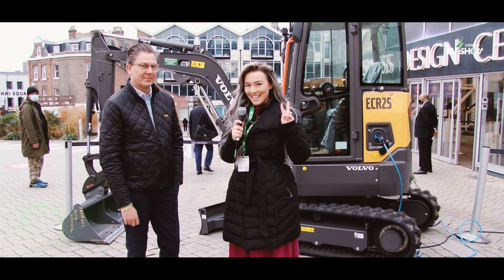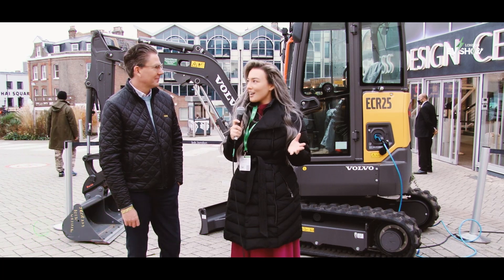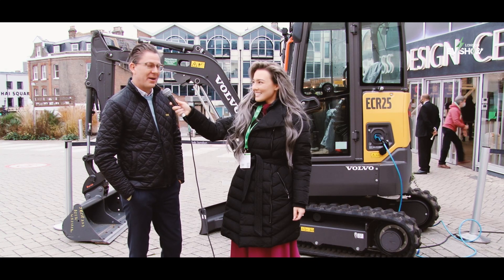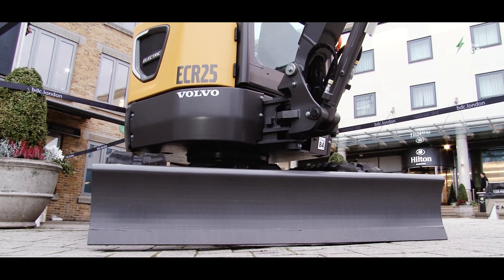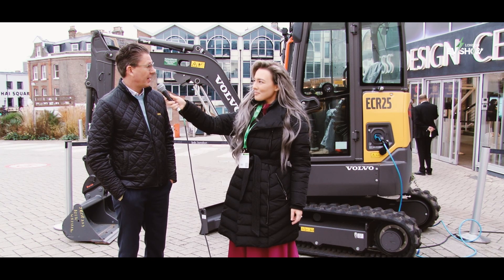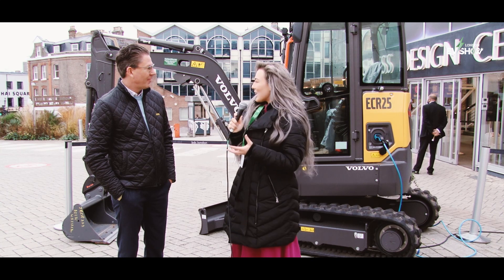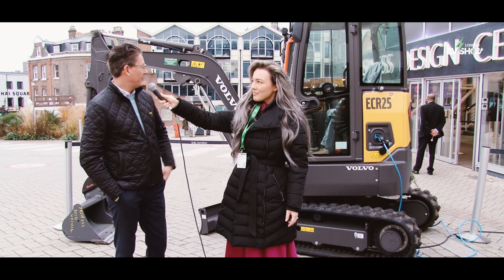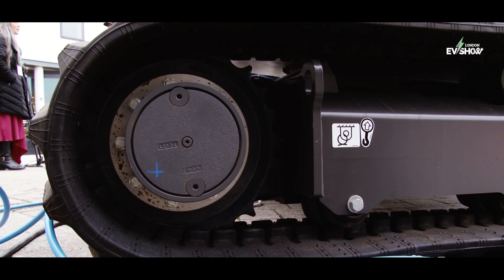Mats Bredborg Speaking About Volvo's New Electric Excavator | Volvo Construction Equipment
Mats Bredborg, Head of Digital Infrastructure, Volvo Construction Equipment at the London EV Show 2021 giving insights about Volvo's new all-electric excavator.

to know more about the London EV Show.